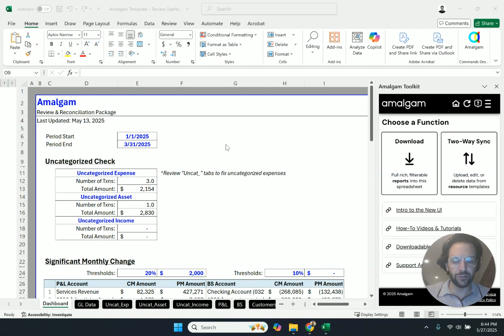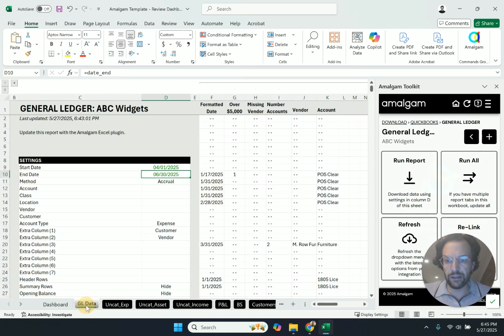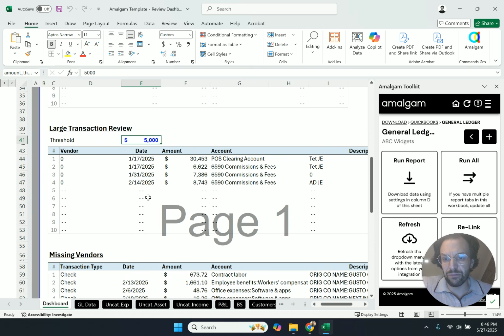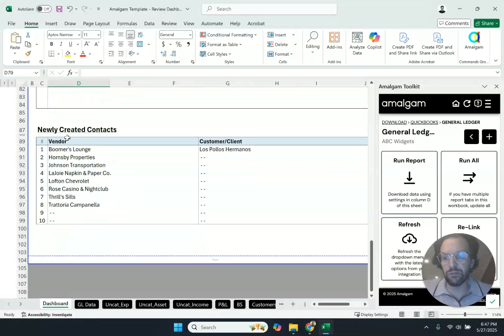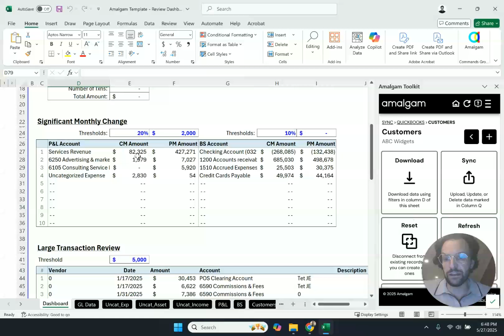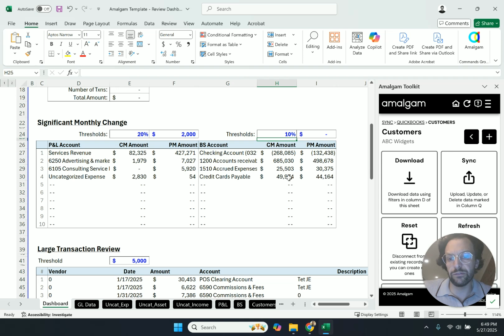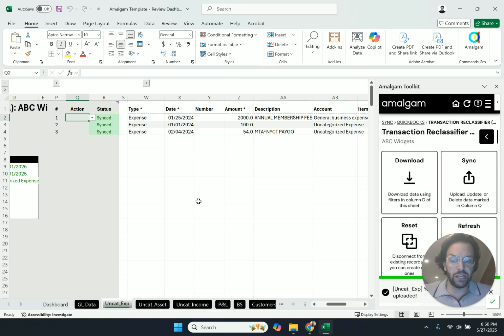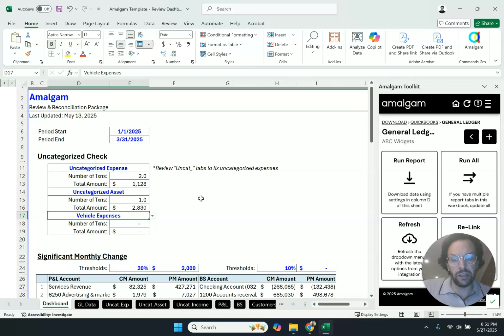Amalgam Template: Review & Controls Dashboard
Analyze financial closes for consistent accuracy and make GL adjustments right from the same workbook. Here's a set of things you can do with this template:
- Identify transactions without vendors/customers
- Update Uncategorized Transactions
- Highlight large transactions to check for accuracy
- Review significant period-over-period changes to the balance sheet and income statement
- Flag new vendors and customers